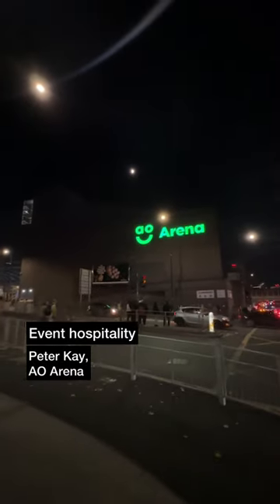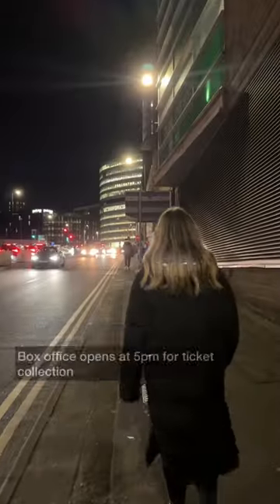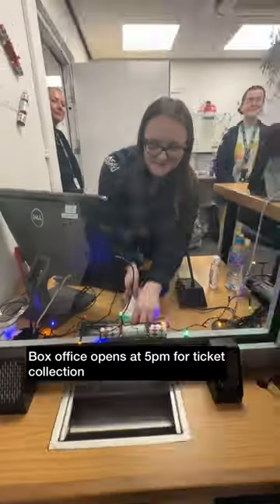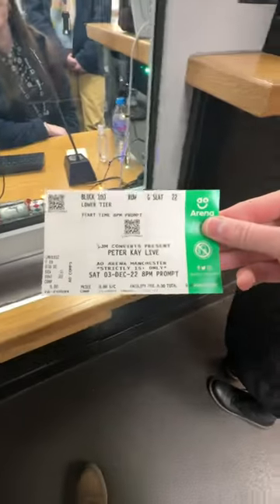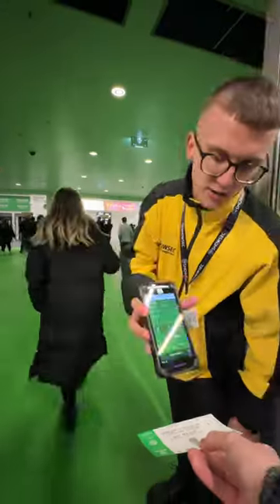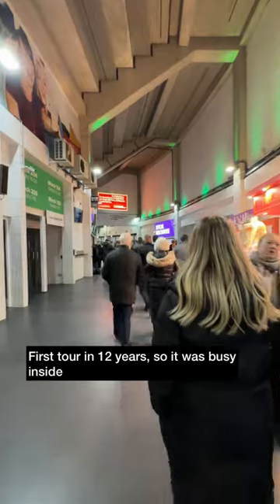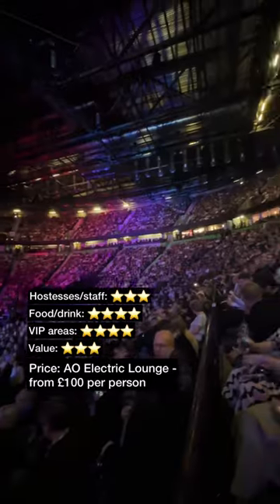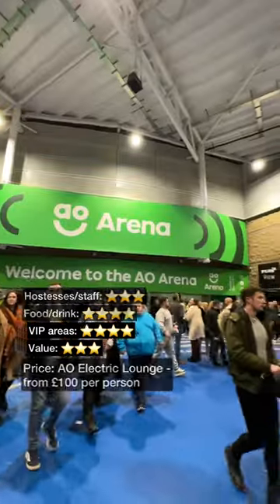Checking out AO Electric Lounge at the AO arena (for Peter Kay) 👀